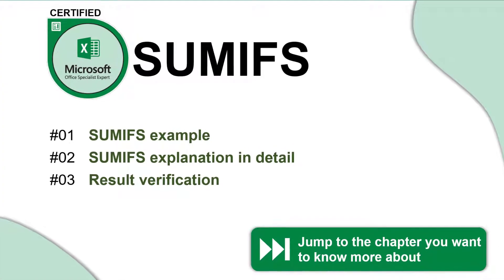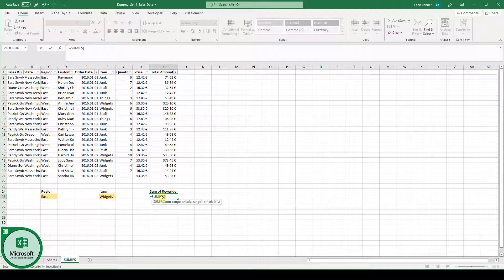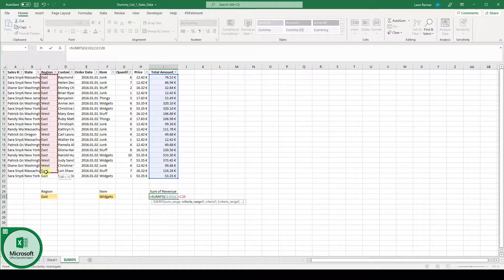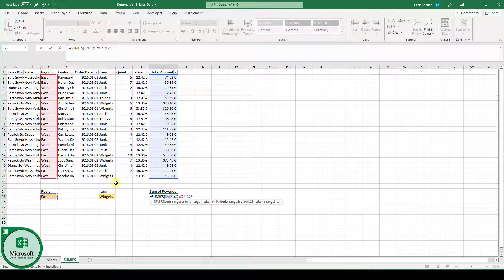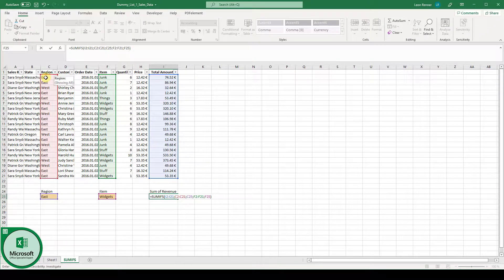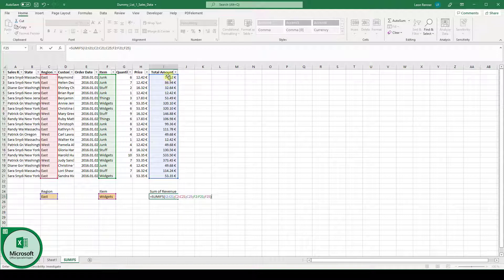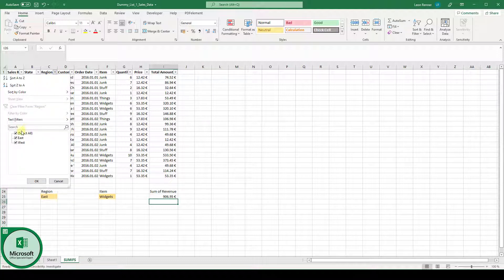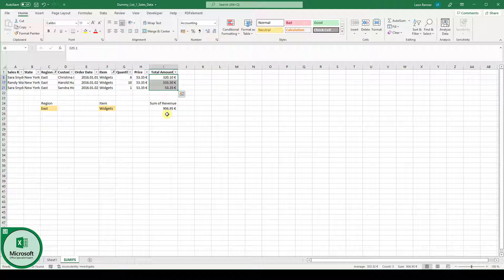SUMIFS Function in Excel ✅ Multiple Criteria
The SUMIFS function in Excel is basically a SUMIF formula with multiple criteria. This means that you can sum up a column for example based on the criteria from other columns.

In that tutorial you will learn how to use the SUMIFS function in Excel by looking at an example from a sales department.
Later on, I will explain how the function works in more details and in the end we will verify the result by applying filter to our data.

Timeline:
00:00 Introduction
00:20 SUMIFS example
01:38 SUMIFS explained
02:30 Result verification